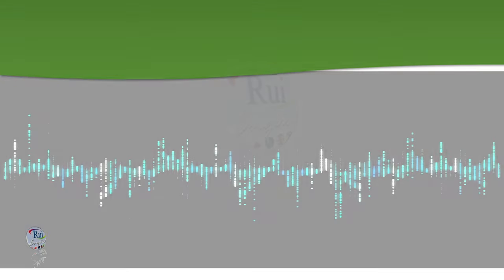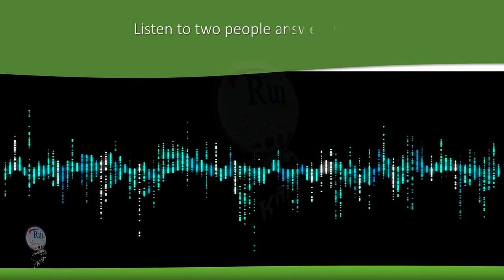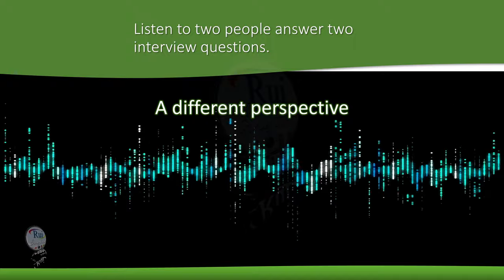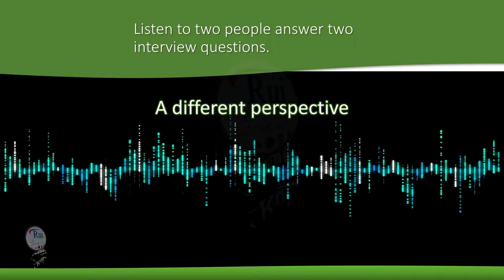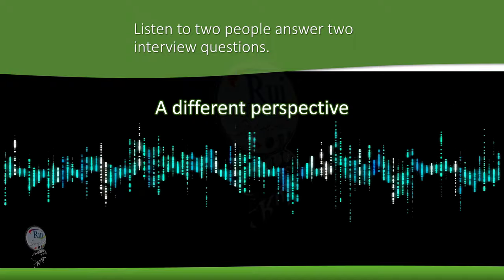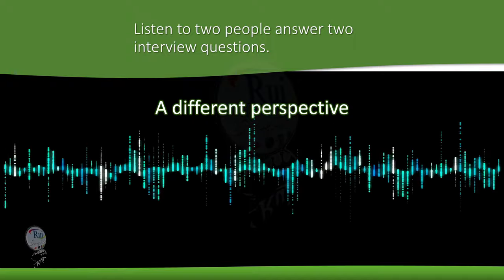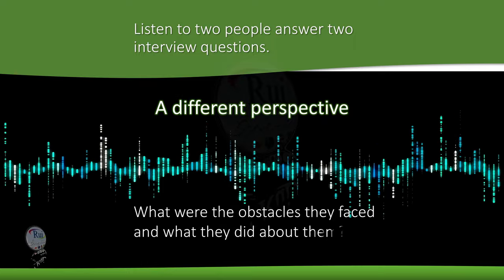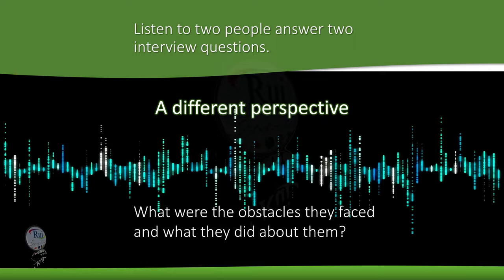Aula de inglês: LISTENING A different perspective Part 1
🔘RuiEnglish Lec: LISTENING A different perspective Part 1

VISÃO
Promover experiência de comunicação internacional empregando vídeos e podcasts especialmente para melhor compreensão auditiva, desenvolvimento de vocabulário e aprimoramento das habilidades de comunicação receptivas e produtivas.

MENTORIA para efetivar melhor interação pedagógica. Mentores acompanham, comunicam-se com alunos de forma sistemática, planejam, realizam atividades, para o desenvolvimento e avaliam a eficiência das orientações de modo a resolver problemas que possam ocorrer durante o processo ensino-aprendizagem. Pode ser dentro do processo pedagógico onde exista, resistência, baixo rendimento, tendência de desistência do aluno frente aos desafios encontrados. Neste caso, o contato com o aluno começa pelo conhecimento de toda a estrutura do curso e é necessário que o acompanhamento ocorra com frequência regular, de forma rápida e eficaz.

CONSULTORIA para ajudar os alunos a progredirem da maneira que eles querem.

TUTORIA ajuda estudantes de inglês nas lições de casa e trabalhos em pequenos grupos ou individualmente. O tutor observa os problemas dos estudantes e ajuda, prestando assistência de forma mais célere, eficaz e imediata.

Com o apoio certo, aprender uma língua é uma jornada emocionante. Estamos com os alunos, a cada passo de todo o caminho.